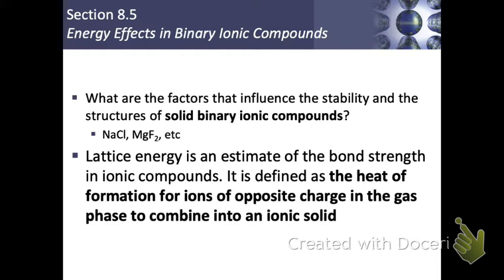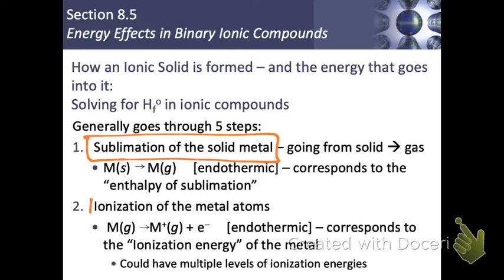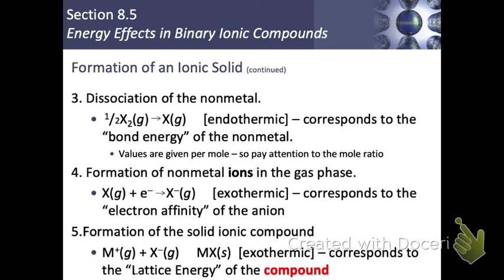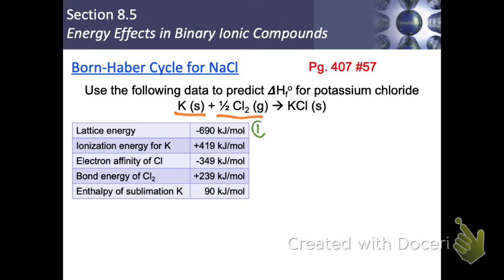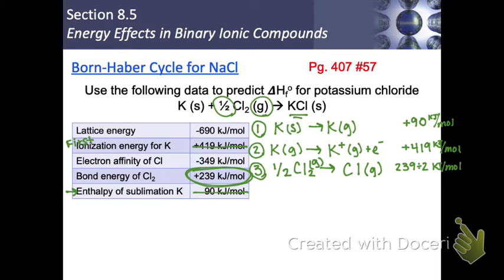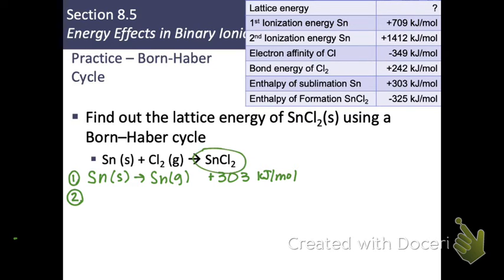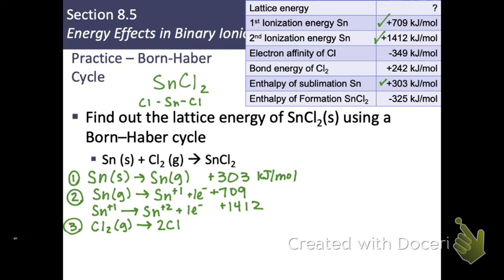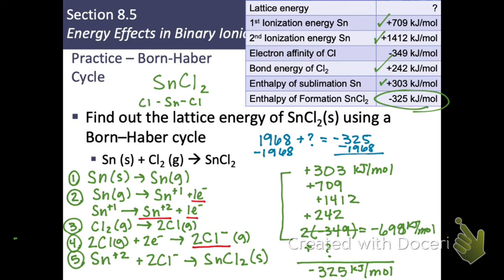Chem 2 Born-Haber Cycle 3.17.22